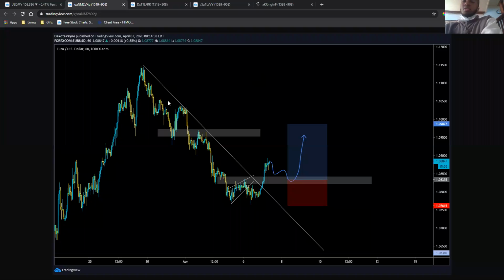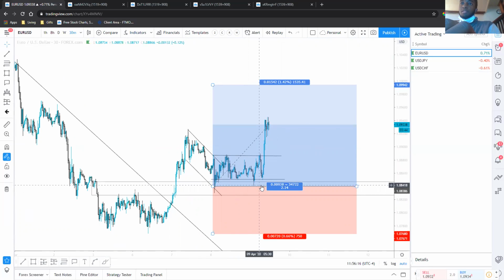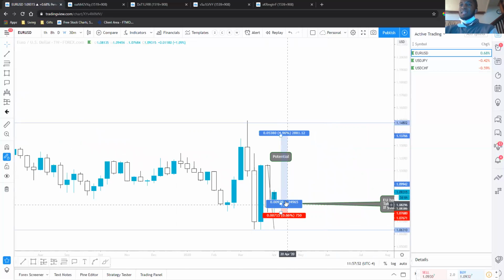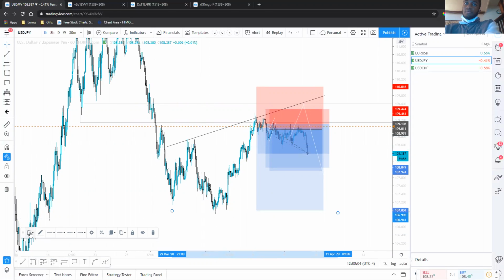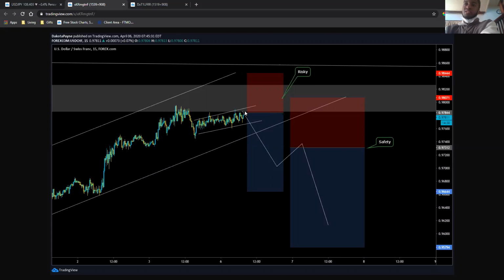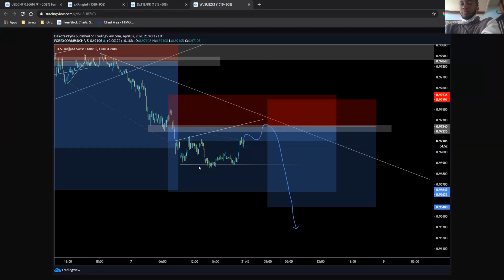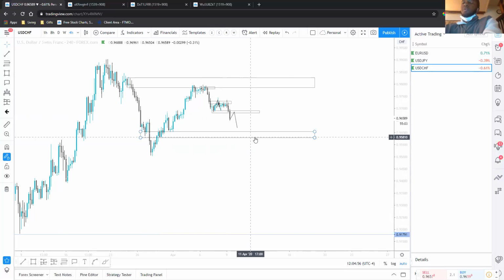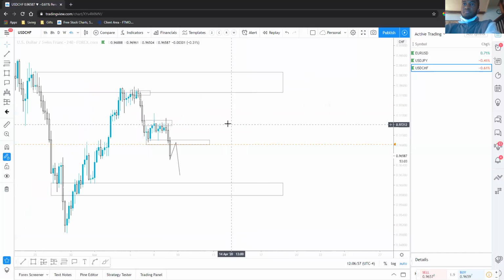Mid-Week Update 04/09/2020